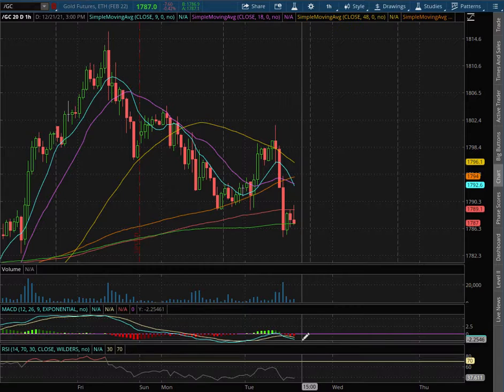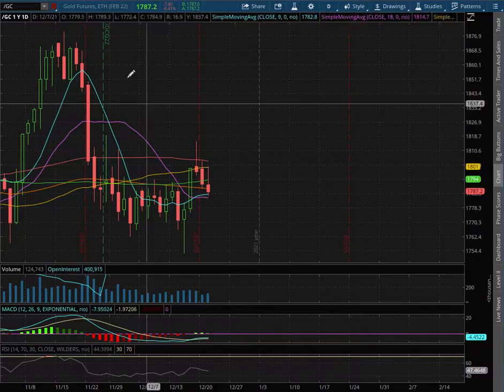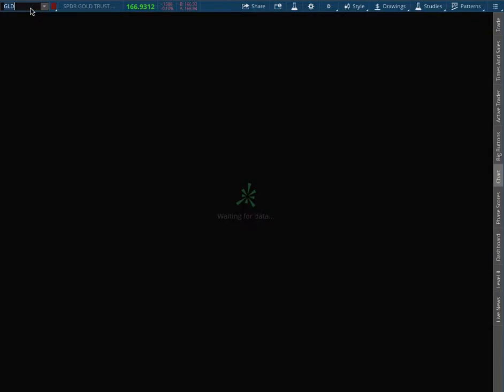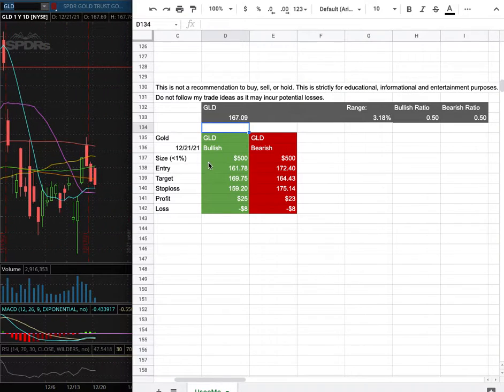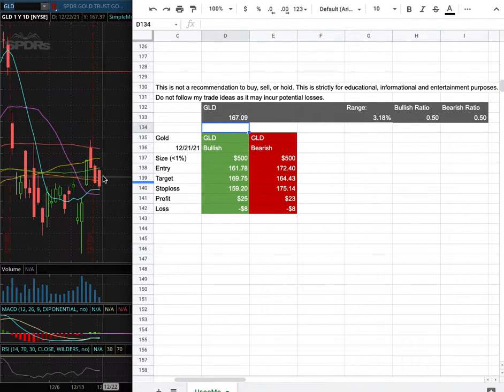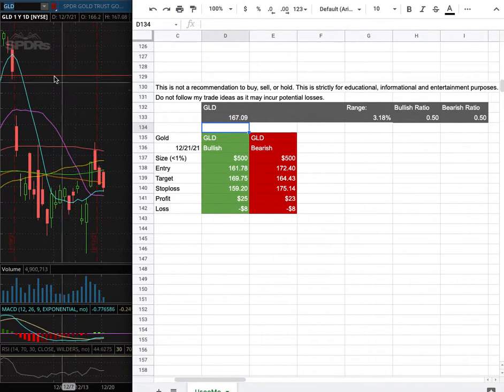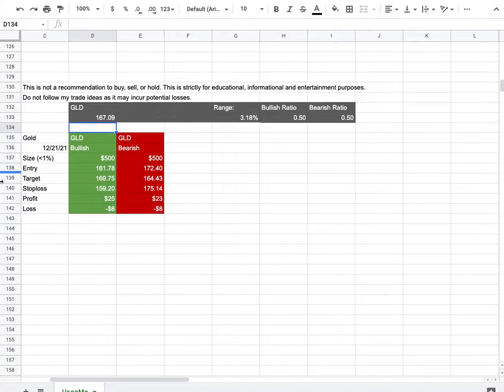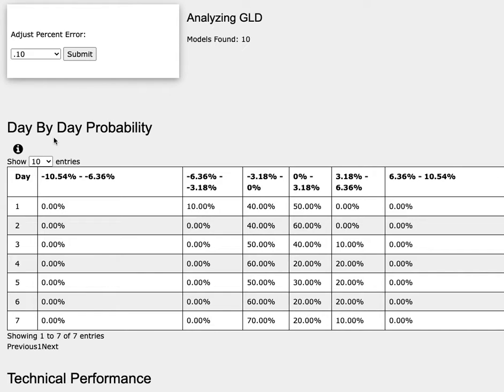Gold Futures (GLD) in December 21 2021 Technical Analysis, Forecast, and Trade Ideas